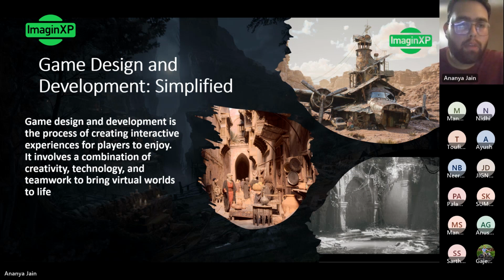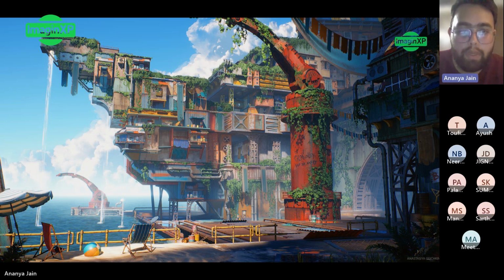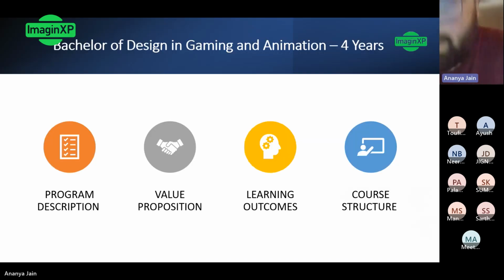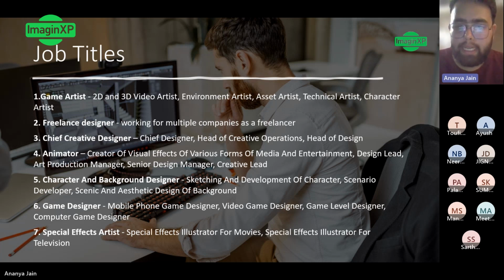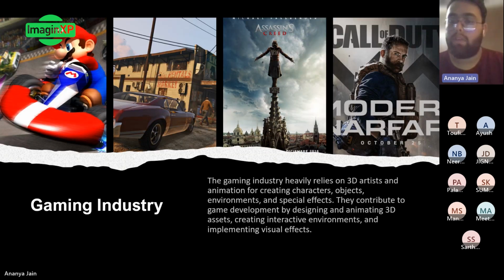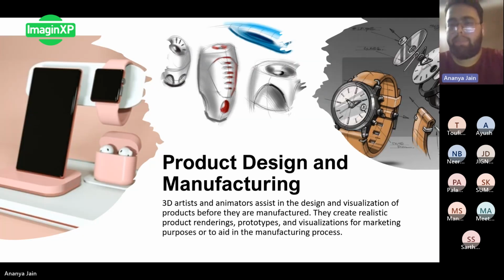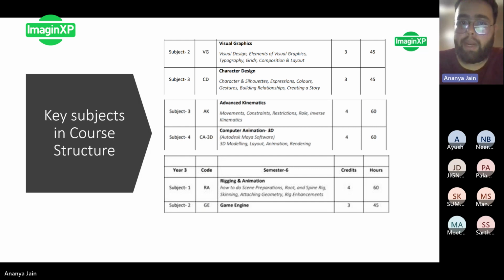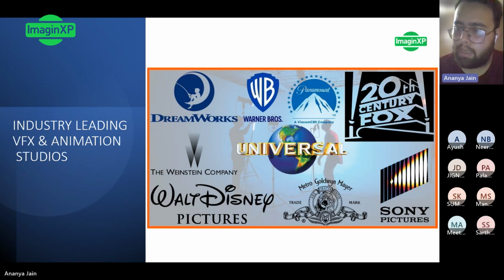Revolutionary Game Design Techniques: Say Goodbye to Joysticks! | ECM 2023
Are you ready for a gaming revolution? Join us as we dive into the future of game design and explore the cutting-edge techniques that are set to transform the way we play. In this captivating video, industry leader Ananya Jain, Game Design Faculty at ImaginXP, unveils mind-blowing trends that go beyond the traditional joystick. Get ready to witness the next level of immersive gaming experiences that will leave you breathless. From revolutionary control methods to innovative gameplay mechanics, this video will open your eyes to the endless possibilities that await in the world of game design. Don't miss out on uncovering the secrets that will shape the future of gaming. Get ready to say goodbye to joysticks and embark on an exhilarating journey into the future of game design!